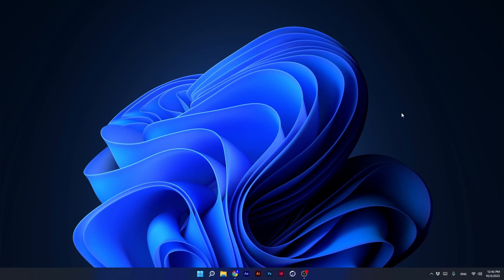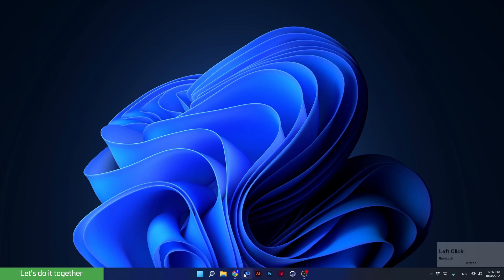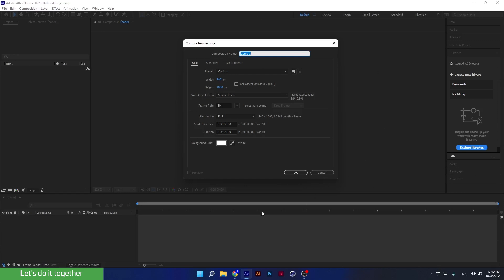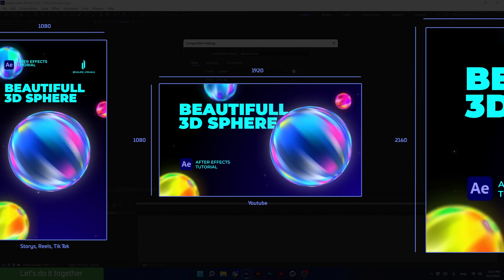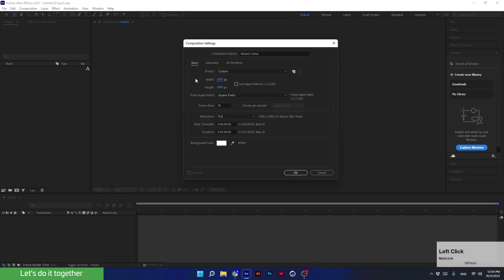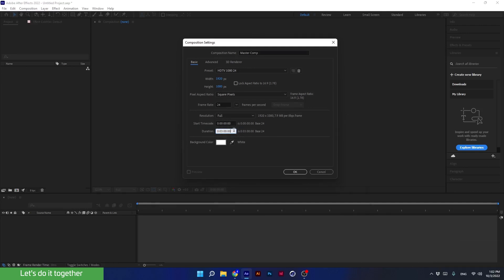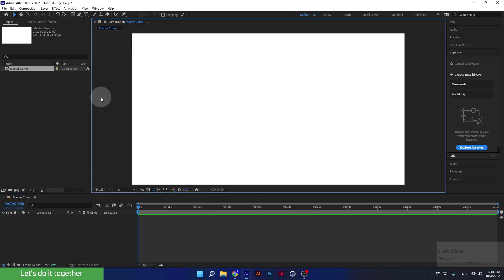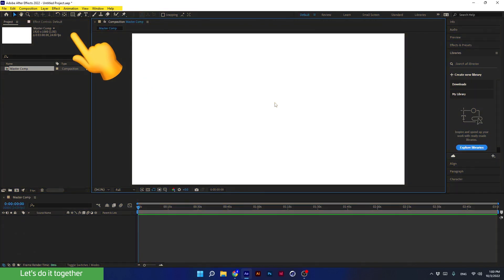Create a New Project. Adobe After Effects for Beginners. Free Course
In this lesson, we will dive into the fundamentals of After Effects by learning how to create a new project and composition.

00:00 - Intro
02:25 - Lunch After Effects
03:55 - Create the first Composition
04:25 - Setting up the resolution for the first composition
10:50 - Change the Composition settings
11:35 - Discover what we will learn in upcoming lessons

Learn the fundamentals of After Effects from scratch on my FREE course.